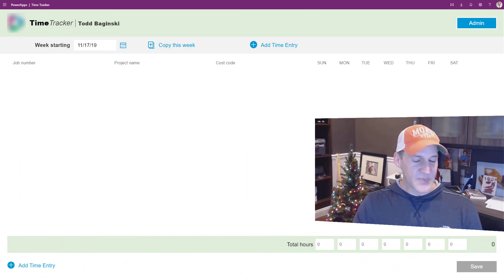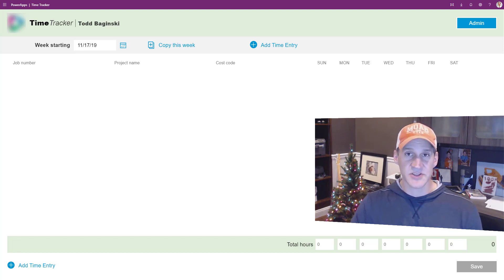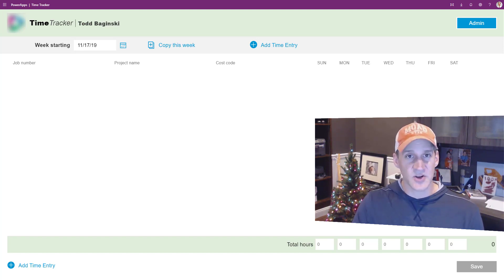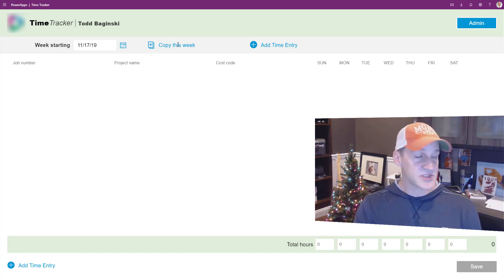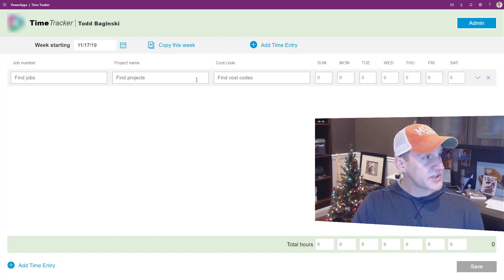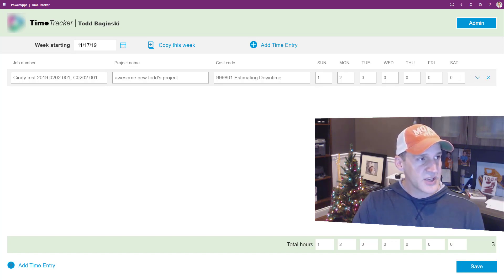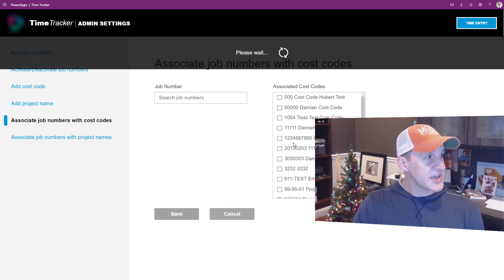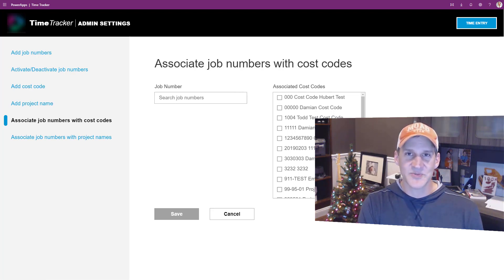Made It With Power Apps: Your Best App | Time Tracking App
As part of the MadeItWithPowerApps challenge, Todd shares his best app - Time Tracking App.
In this video, Todd explains how this application solves a workplace frustration and saves time and money for the organization.